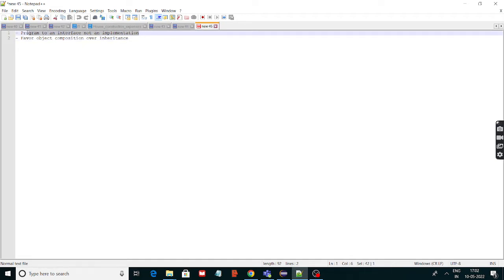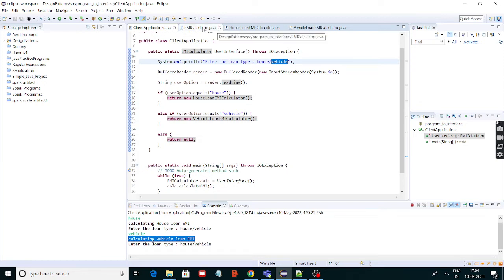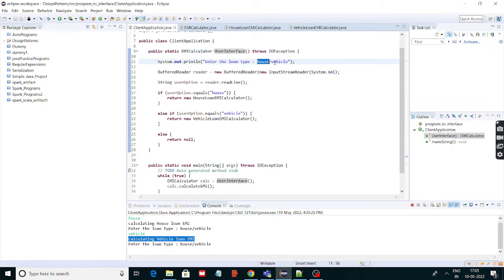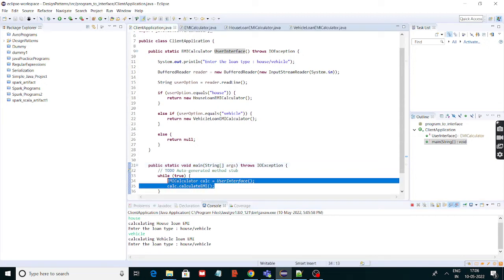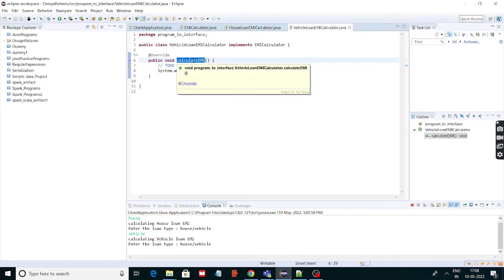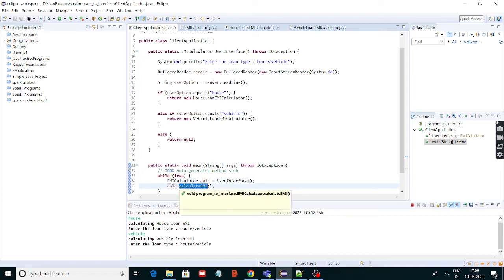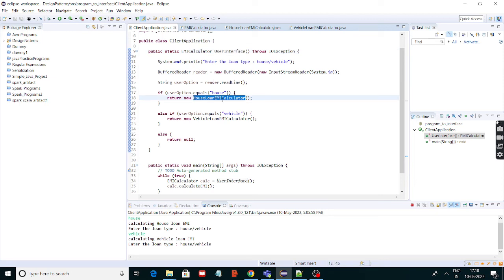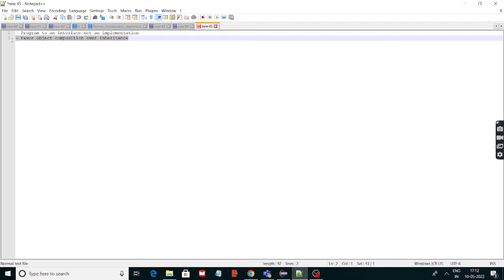Java Design Patterns - 3 : Program to an interface not an implementation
This video is about one of the 2 core principles upon which all the Java design patterns has been built.